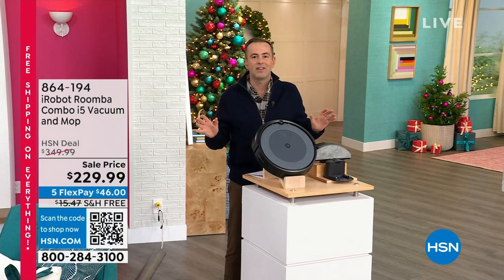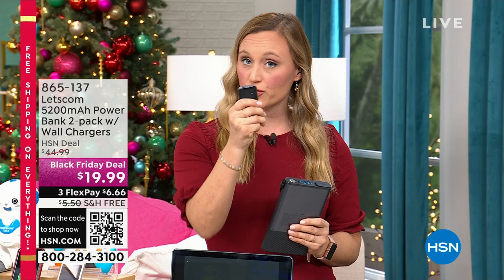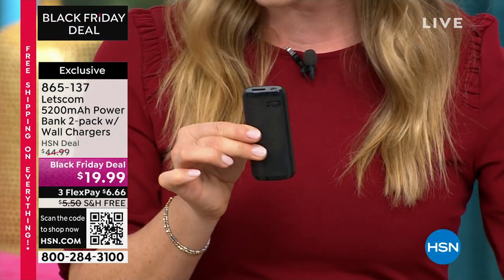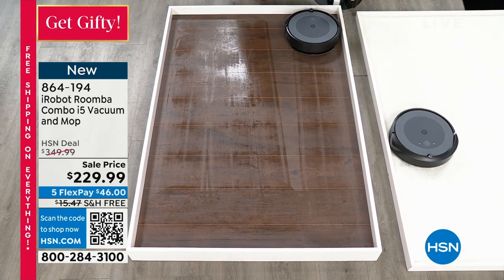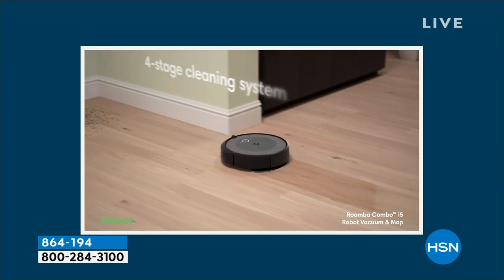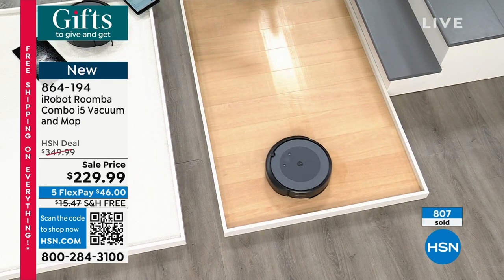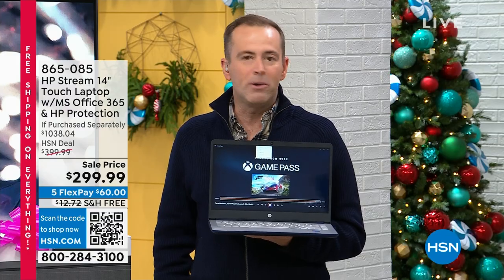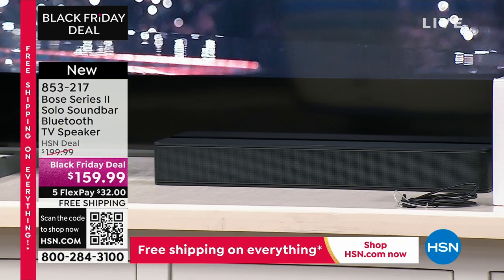HSN | Get Gifty! 12.09.2023 - 10 PM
Wrap-up your Saturday with two hours bursting with the joy of the gift & the thrill of the get!